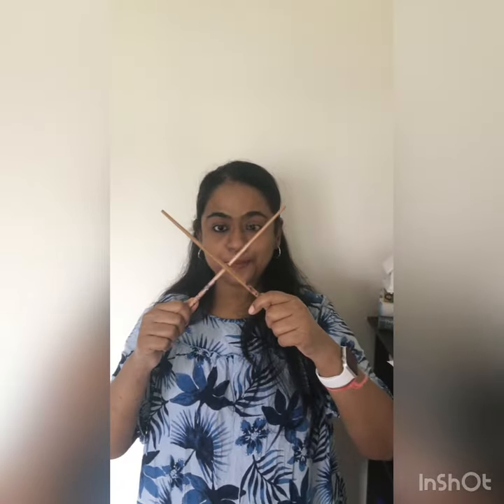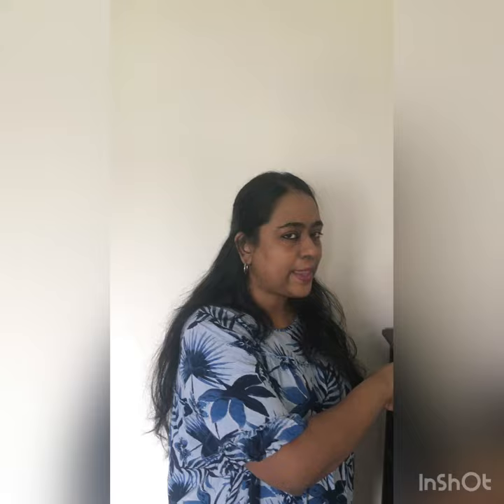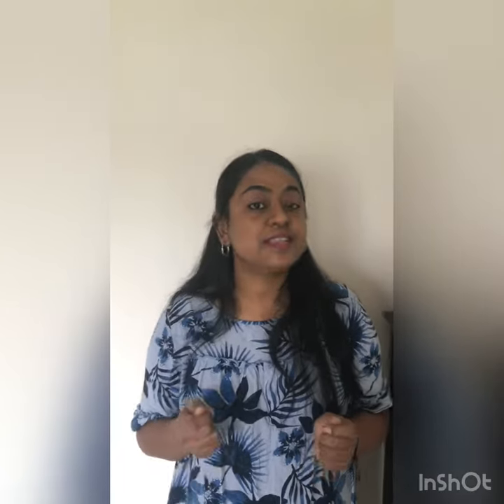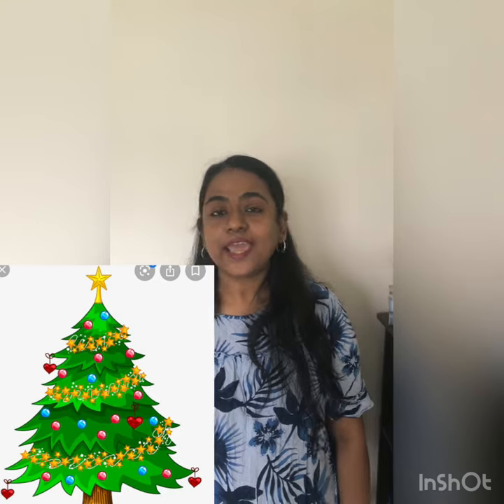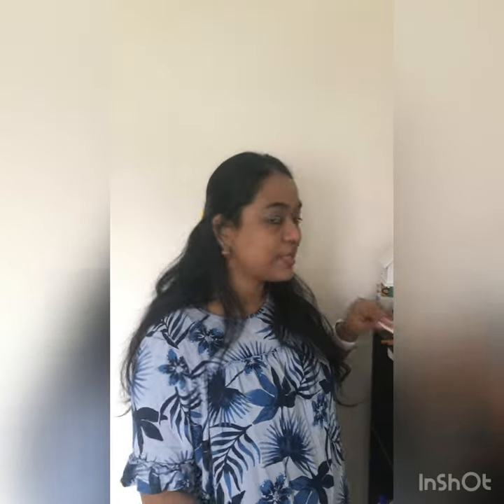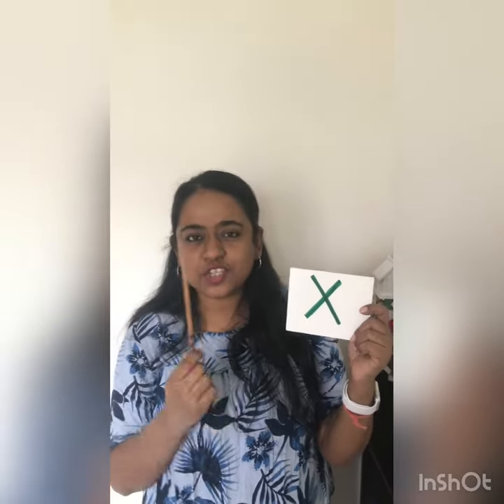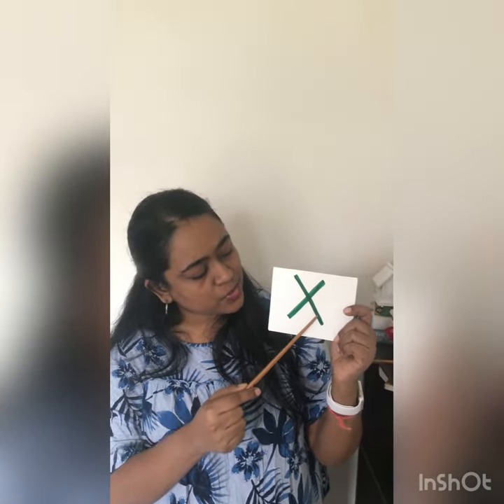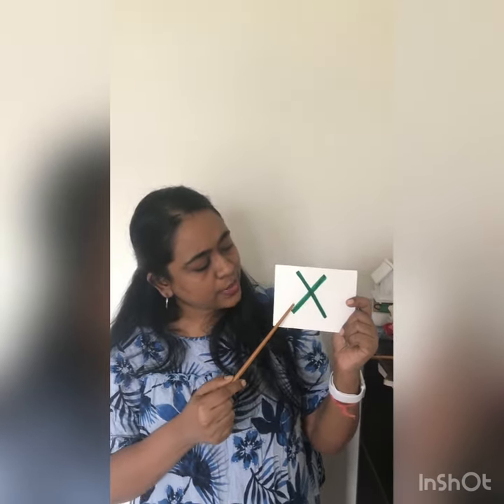The Orbis School M - English - Letter X formation